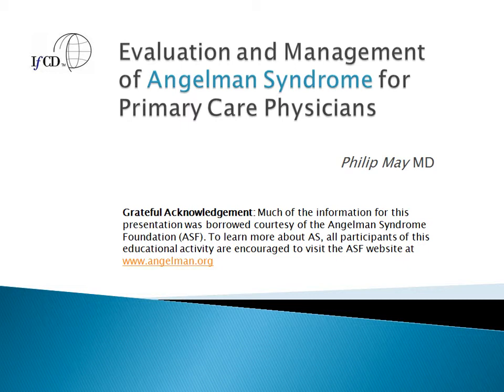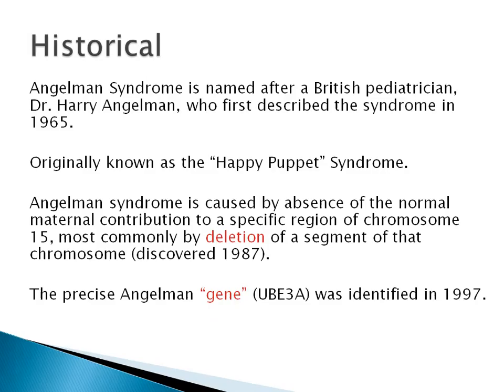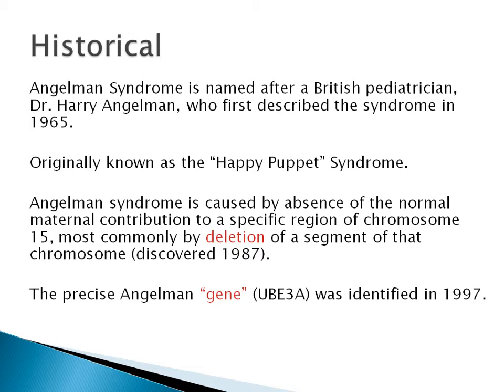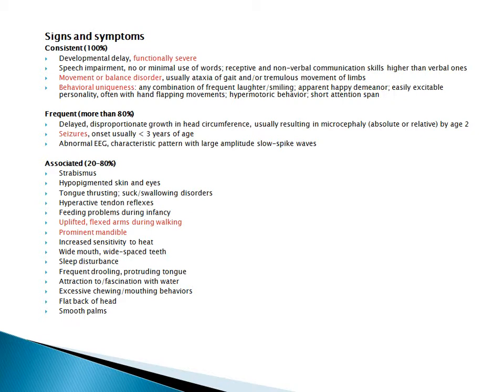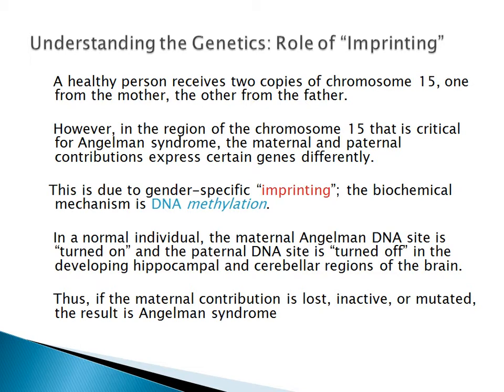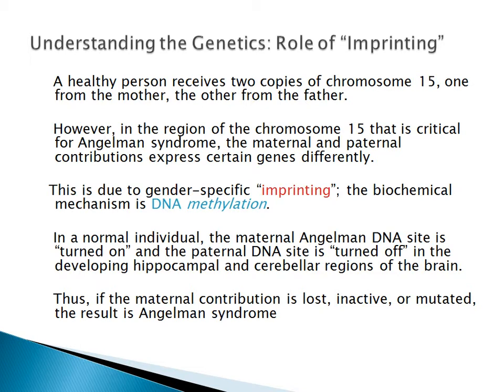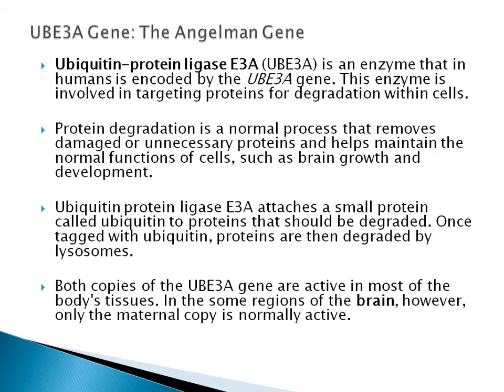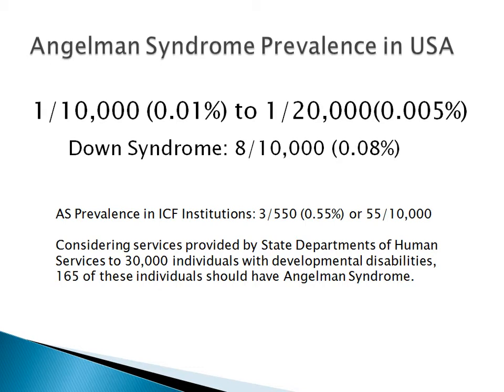Angelman Syndrome for Primary Care Physicians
This presentation, intended for primary care physicians,  will cover the basics of genetic diagnosis and clinical management of Angelman Syndrome.